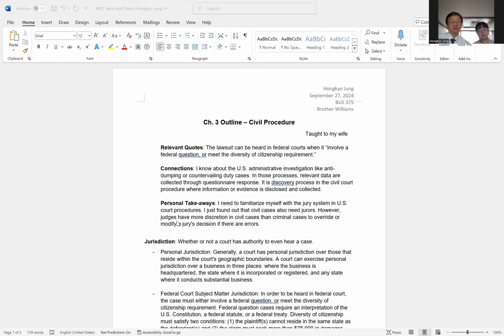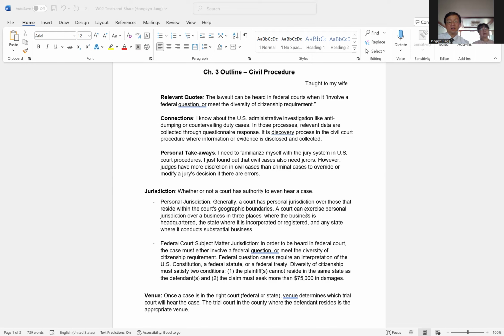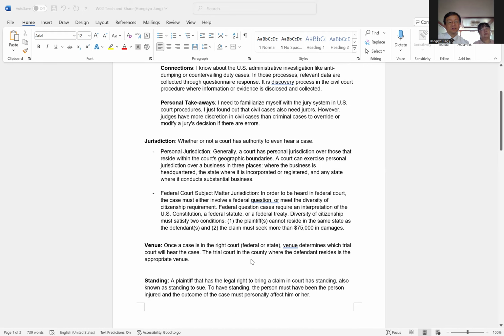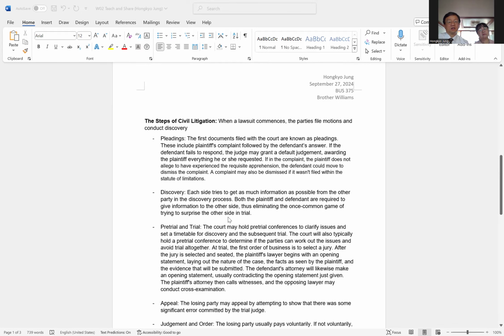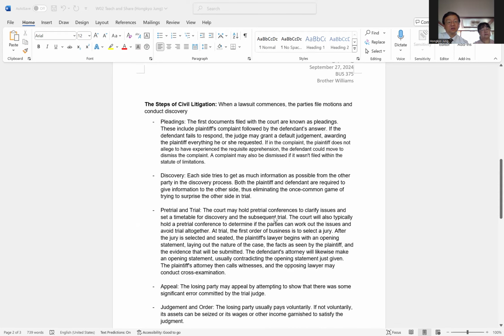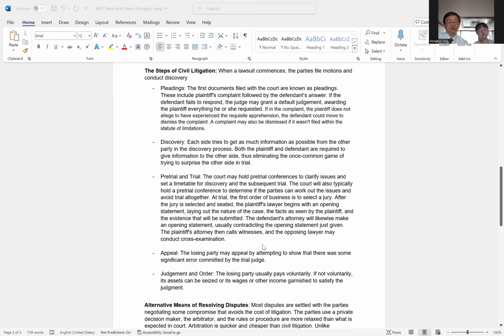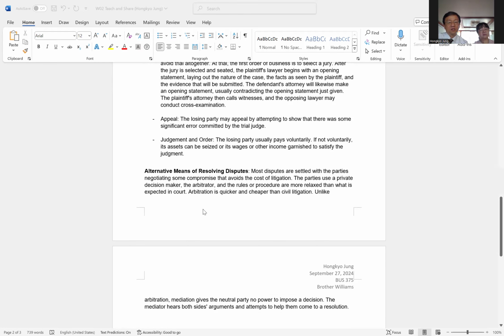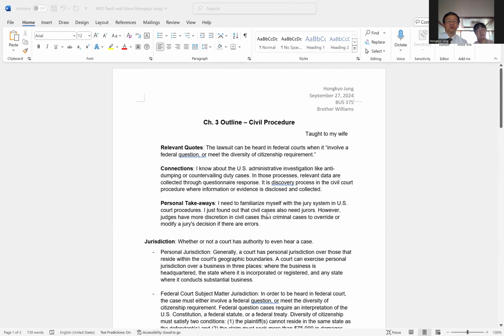W02 Civil Procedure